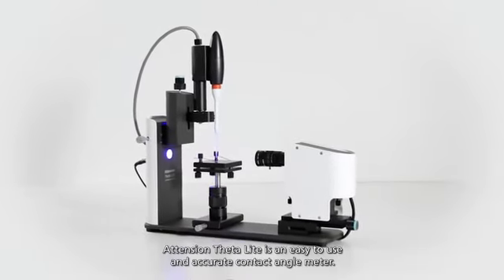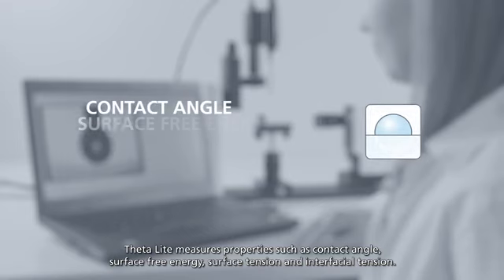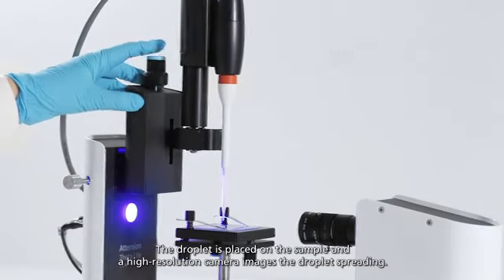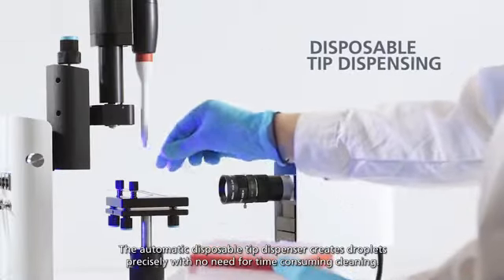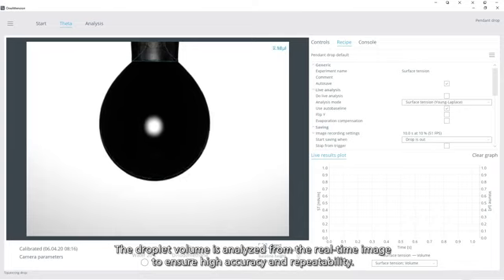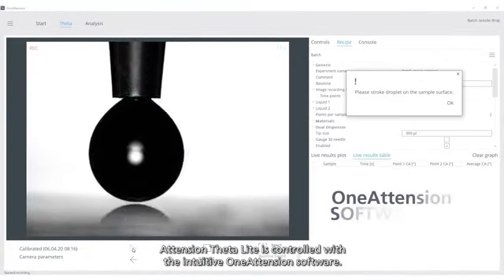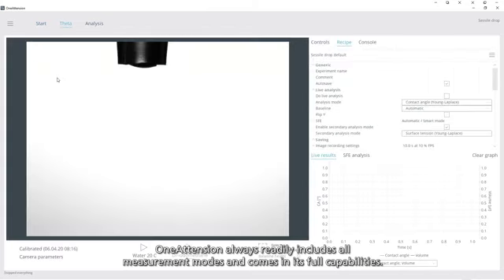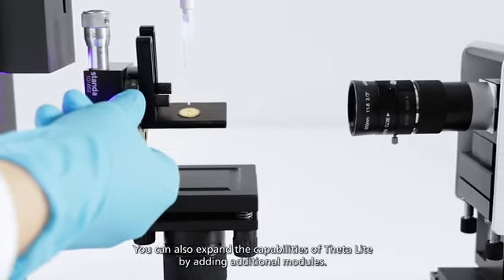Drop shape analyzer